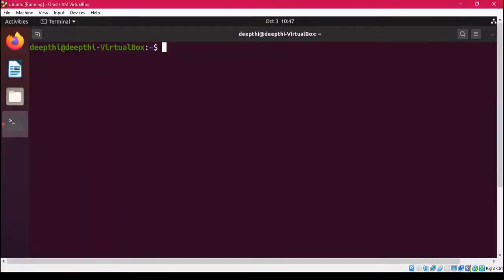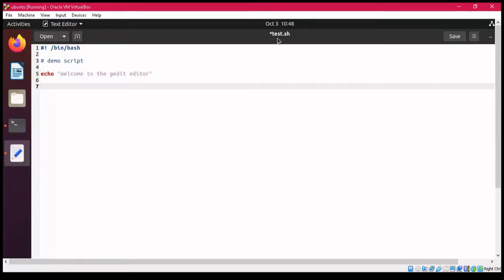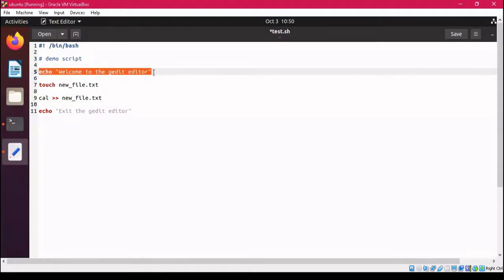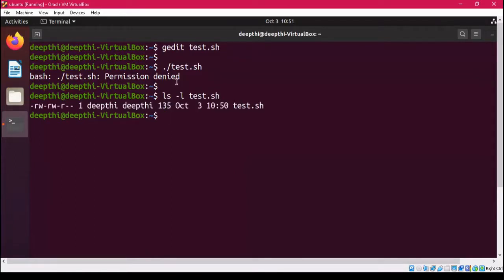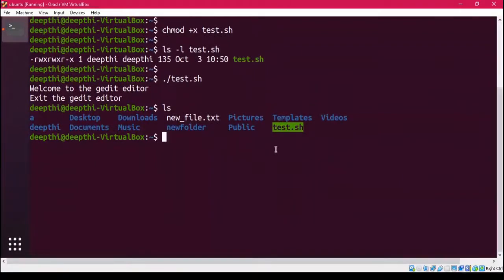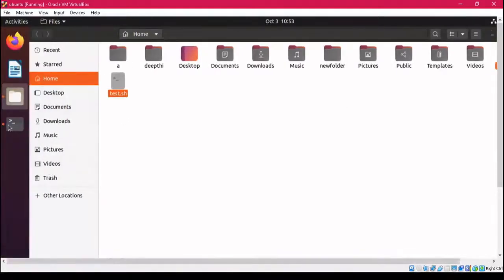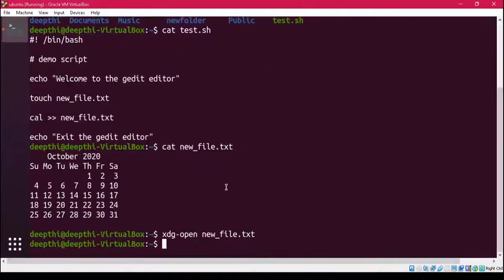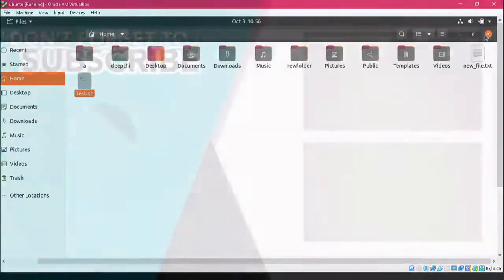How to write a script using GEDIT Editor | GEDIT Text Editor fundamentals for Ubuntu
This video demonstrates the GEDIT text editor that runs within the Linux terminal.

GEDIT editor is preinstalled in Ubuntu. To install nano editor you can use the following command in Linux :

                      sudo  apt-get  install gedit

Nano has the following features:

1) Highly customizable key bindings
2) Syntax highlighting
3) Undo and redo options
Refer:
Linux Complete Tutorial A-Z :